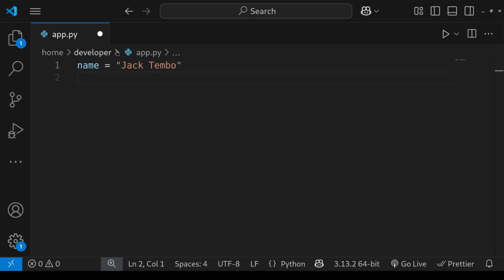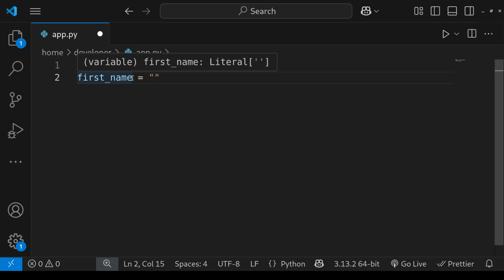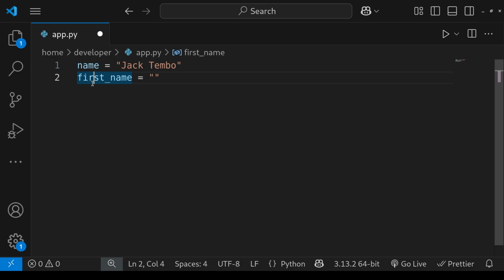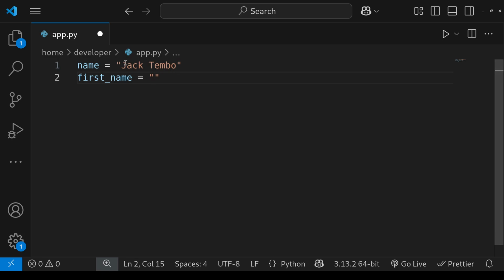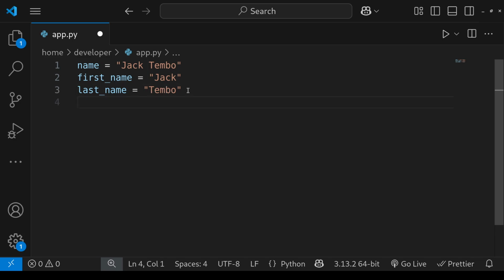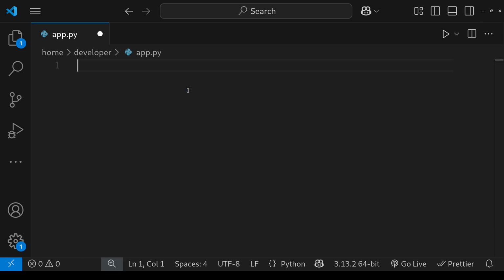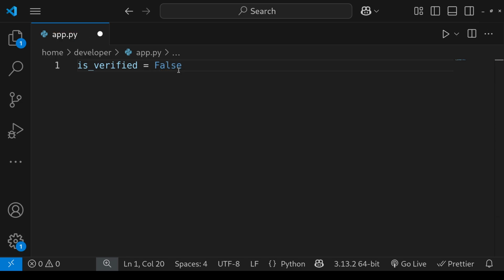Variables In Python | For Beginners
In this video, we are going to learn how to declare and use variables in Python.